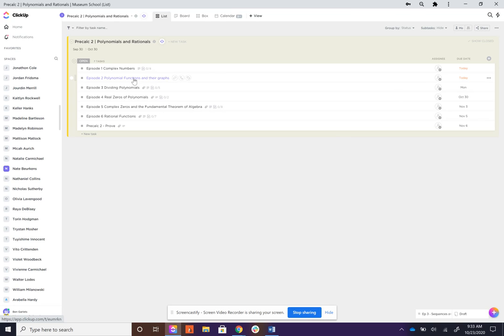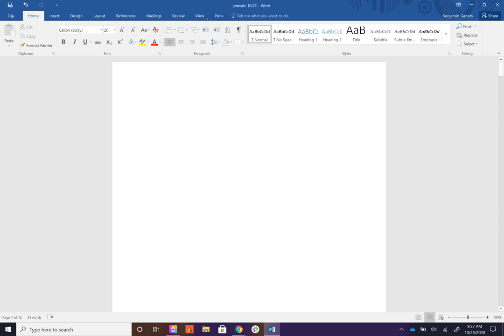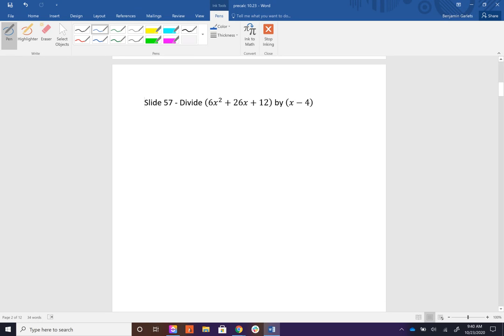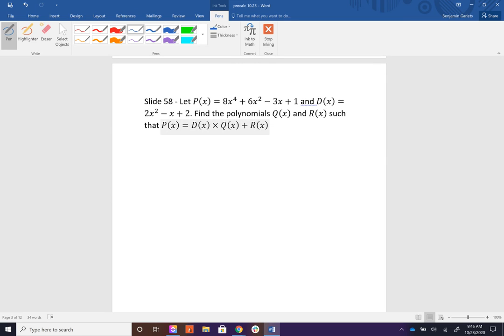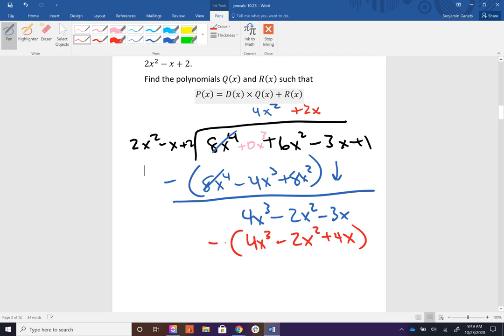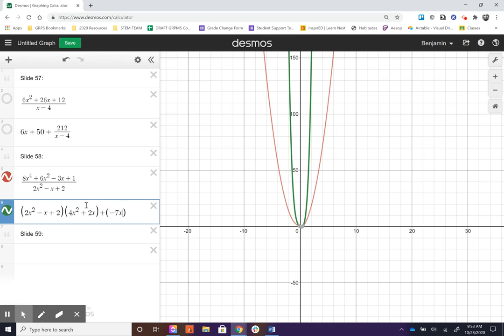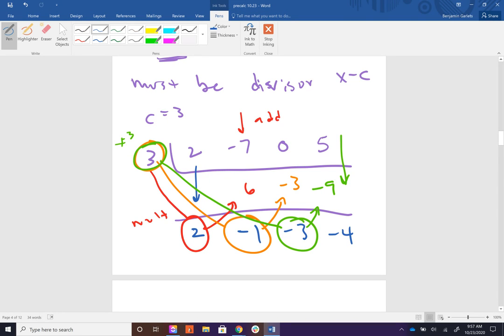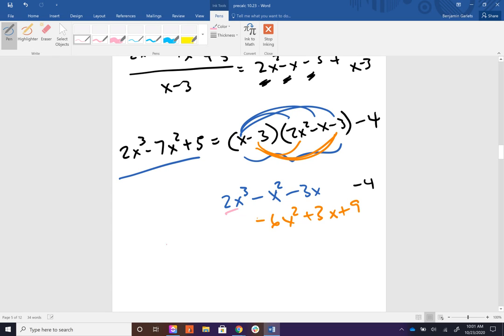Dividing Polynomials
Exploring the concepts of dividing polynomials including synthetic division.